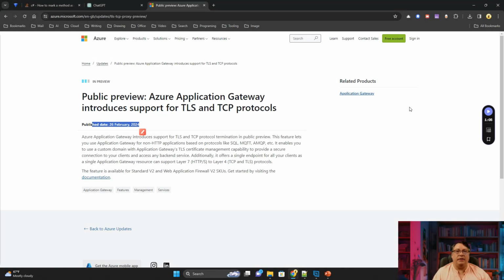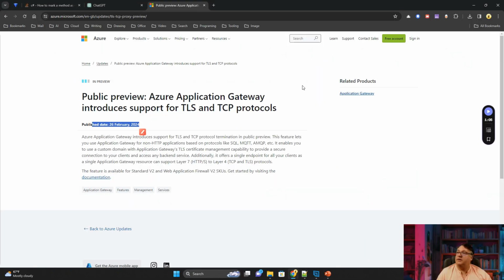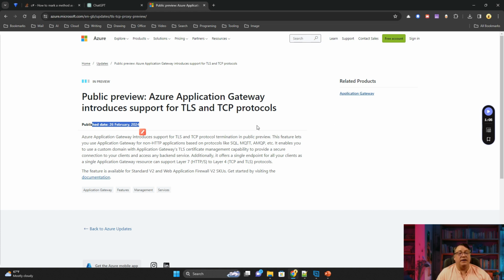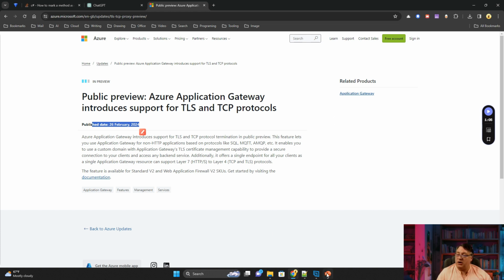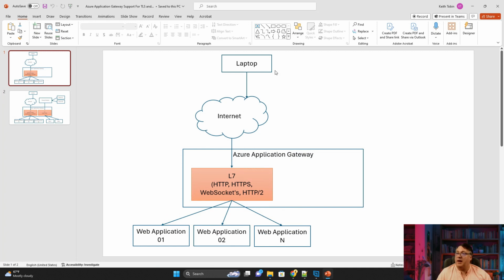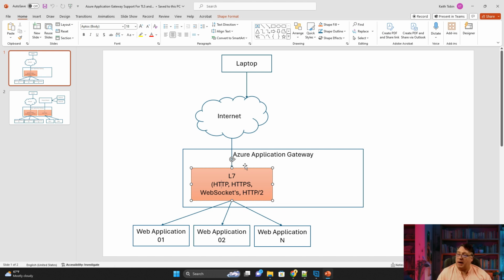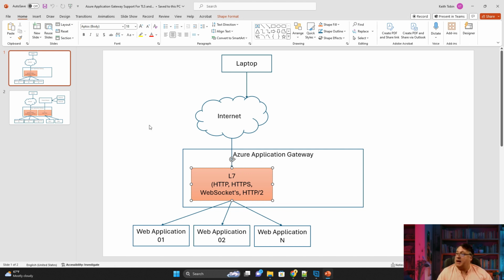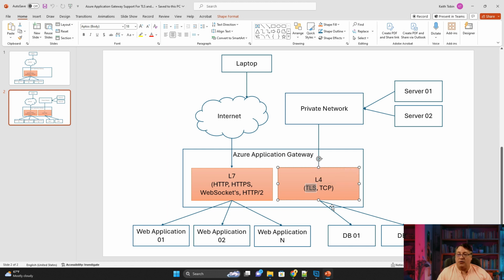Azure adds TLS and TCP to its Application Gateway (Preview)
Welcome again to our 5-minute Snack Pack services; today, we look at the recent release in the Azure TLS and TCP preview for the Azure Application Loadbalancer. This unique new set of features brings into question the longevity of the existing TCP load balancer. With TLS being added to Azure Application Gateway, it seems to me to be the writing on the wall for our trusted and well-served Azure Loadbalancer, but we will have to wait and see what Microsoft will do.